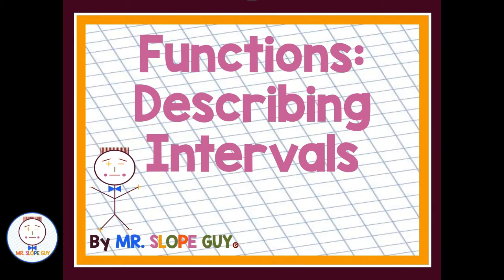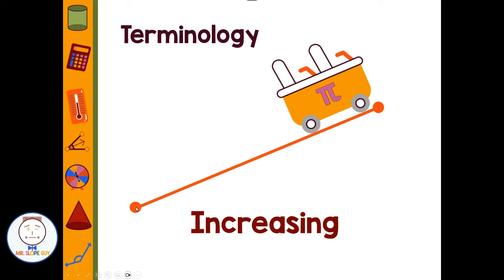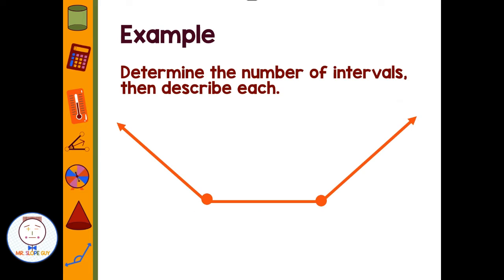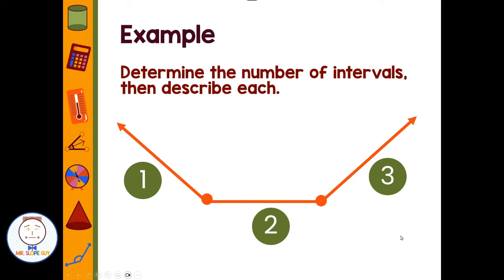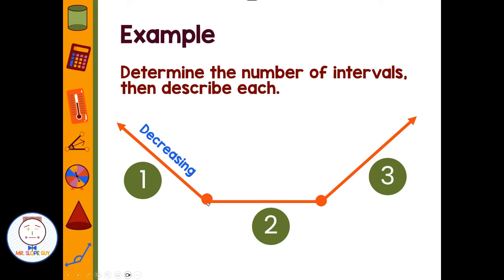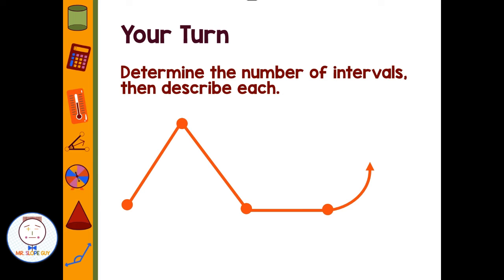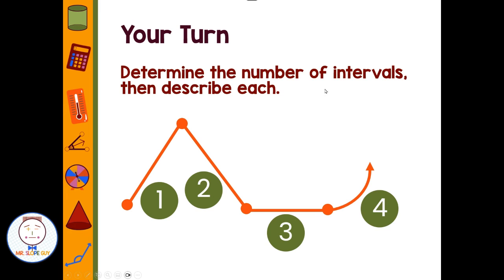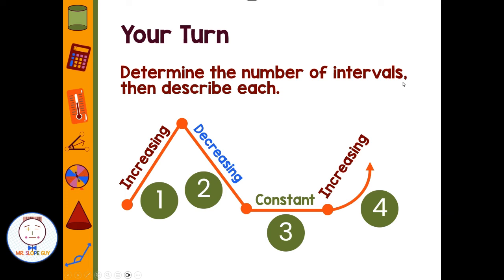Seeing Math in Action: Identifying Function Intervals Visually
📈 Mastering Function Intervals: A Visual Guide for Students

Welcome to our educational YouTube channel! Do your students find it challenging to discern intervals of functions as increasing, decreasing, or constant? We're here to provide a solution!

🔍 Why This Lesson is a Must-See:

In this video lesson, we offer a clear and visual approach to help students grasp the concept of identifying function intervals. Our method involves graph descriptions that move from left to right, creating a seamless connection between the features of functions and mathematical terminology.

📊 Key Highlights of the Lesson:

🔹 Demystifying function intervals - increasing, decreasing, or constant
🔹 Visual graph descriptions for easy comprehension
🔹 Connecting real-world scenarios to mathematical concepts
🔹 Empowering students with essential math terminology

📚 Ideal for:

🔸 Students seeking a deeper understanding of function intervals
🔸 Educators in search of effective teaching resources

We go beyond theory and provide students with a visual, real-world connection to mathematical concepts. By the end of this lesson, they'll not only understand function intervals but also see how they relate to everyday scenarios.

📚 Join Us for an Educational Journey!

Click play now to embark on a visual and enlightening mathematical adventure. Let's master function intervals together! 🚀

Math Standards

Aligned with common core standards: Describe qualitatively the functional relationship between two quantities by analyzing a graph (e.g., where the function is increasing or decreasing, linear or nonlinear). Sketch a graph that exhibits the qualitative features of a function that has been described verbally. Include information about changes in the behavior of the function using terms such as increasing, constant, and decreasing. Items specifications for Florida’s B.E.S.T. standards: MA.8.F.1 Define, evaluate and compare functions. MA.8.F.1.3 Analyze a real-world written description or graphical representation of a functional relationship between two quantities and identify where the function is increasing, decreasing or constant. Problem types are limited to continuous functions. Analysis includes writing a description of a graphical representation or sketching a graph from a written description